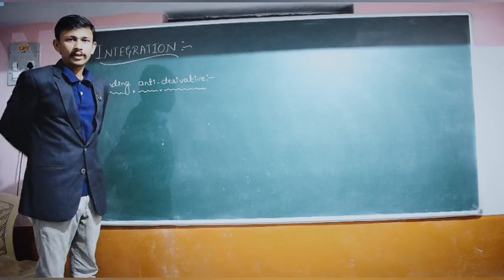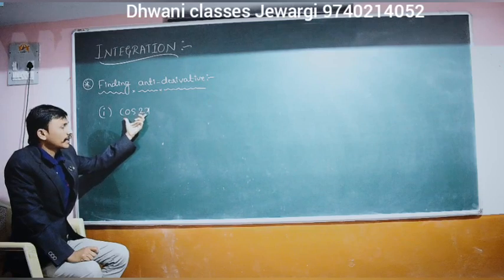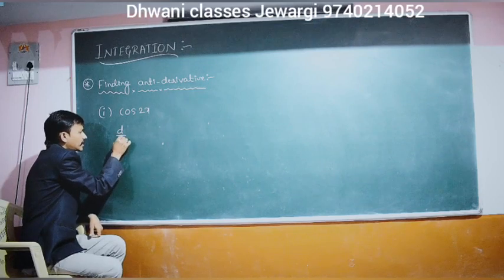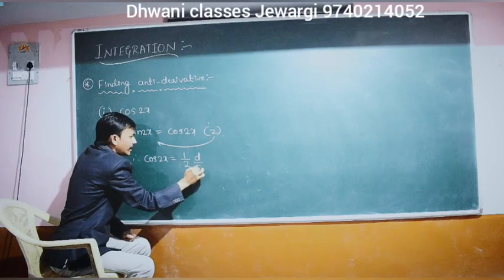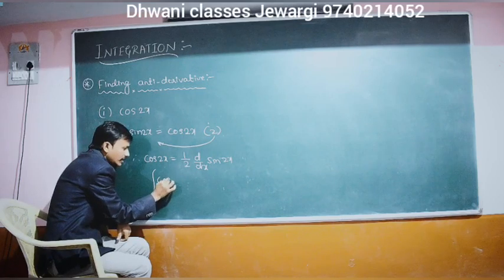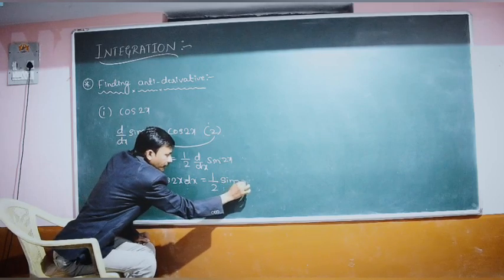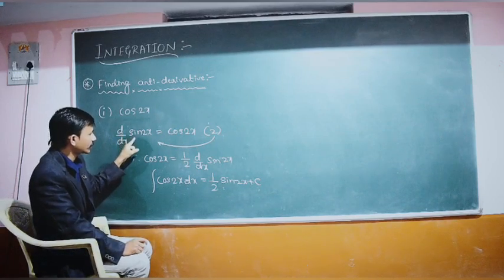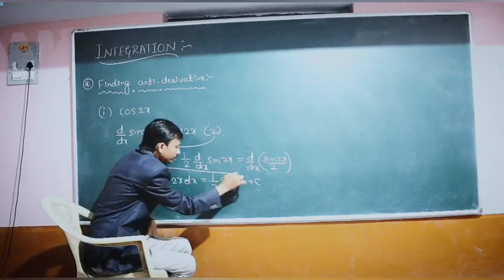INTEGRATION 01(Finding Anti-Derivatives)-PUC-II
Integration class for PUC II students part 1